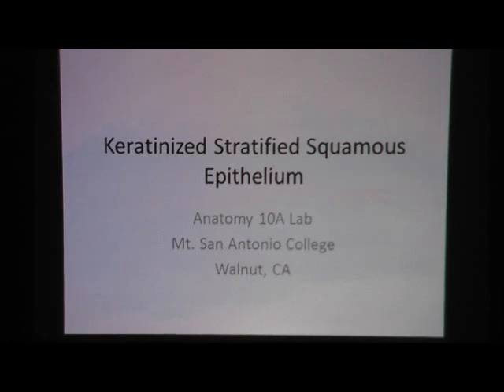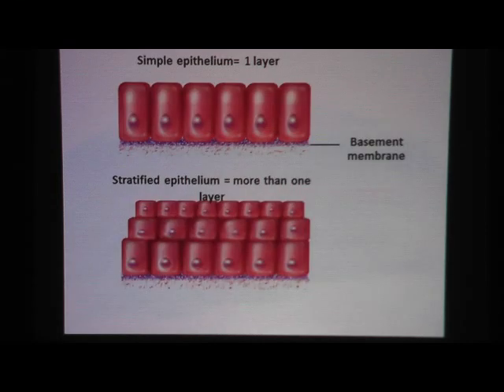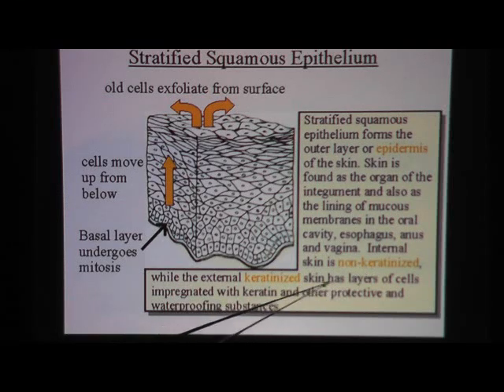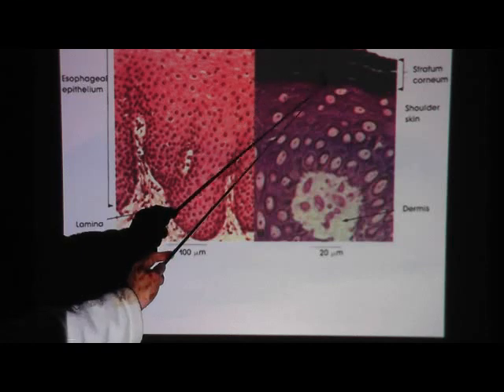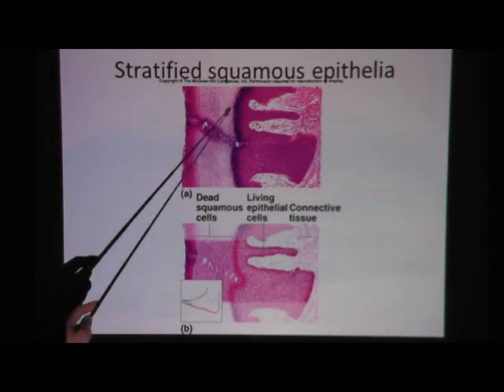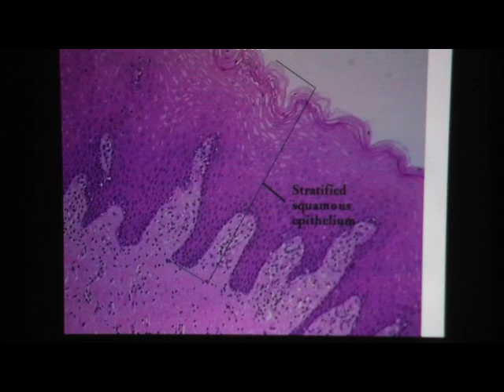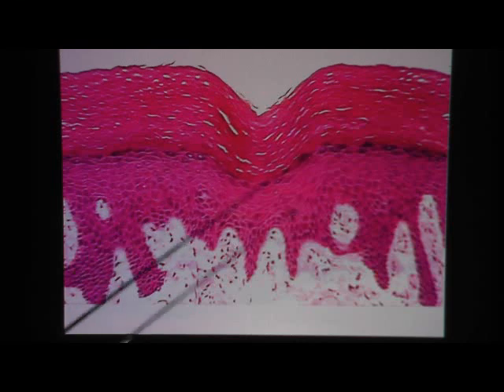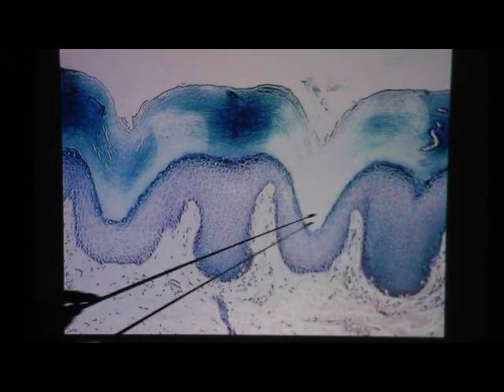Keratinized Stratified Squamous Epithelium